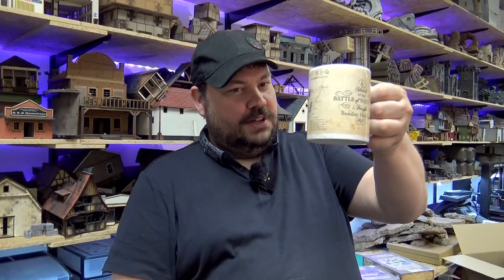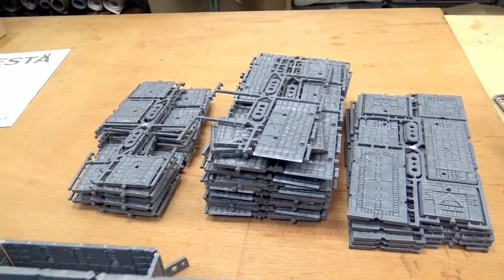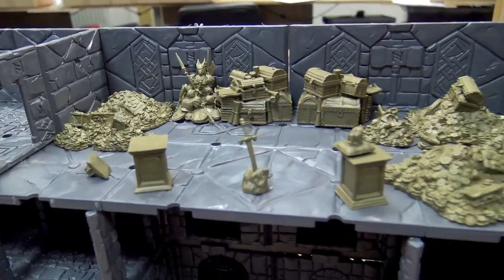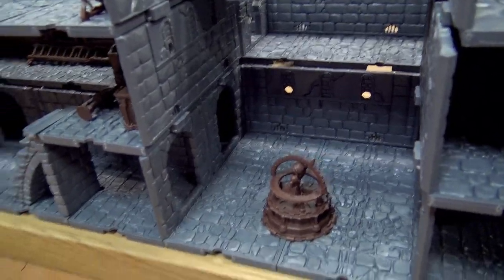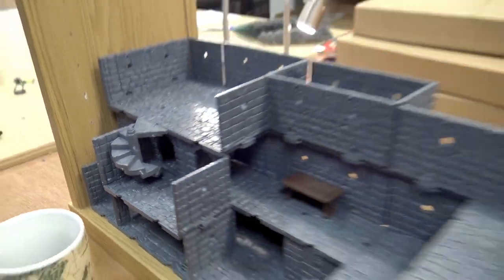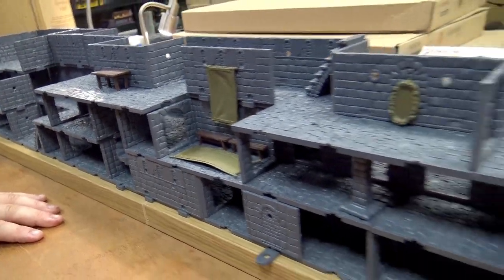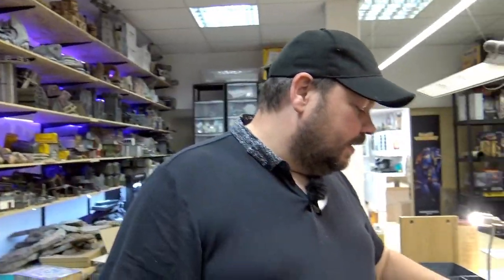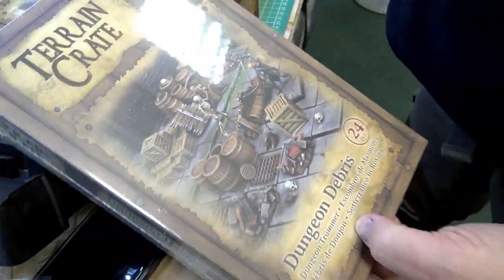VLOG: D&D Display Dungeon Part #2 | Dry-Fitting The Dungeon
Warren is getting creative with us today and continuing his VLOG series where he tracks the building of his epic 28mm D&D (Dungeons & Dragons) Display using the Archon Studio Dungeons & Lasers Dungeon Plastic Set of tabletop scenery terrain for use with your miniatures.

In this video we're looking at dry-fitting this dungeon display before we glue it all together for the tabletop. If you were to make a dream set of 28mm tabletop dungeon scenery or a diorama for Dungeons & Dragons; how would you approach it? Would it be with one of these plastic dungeon sets to suit your miniatures?